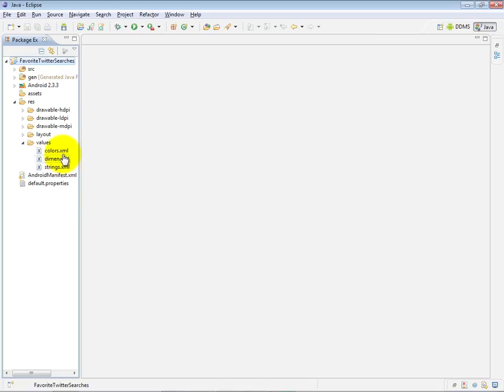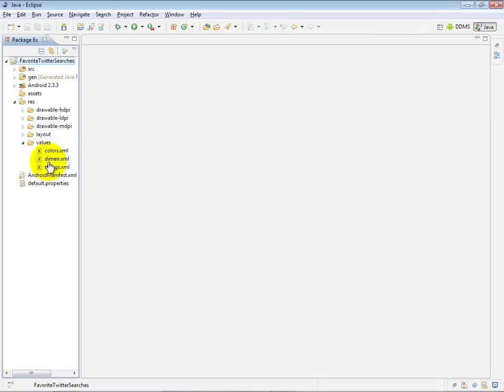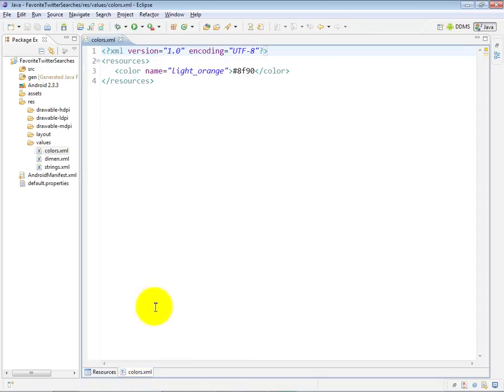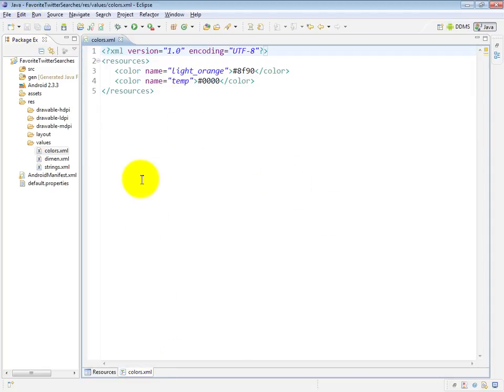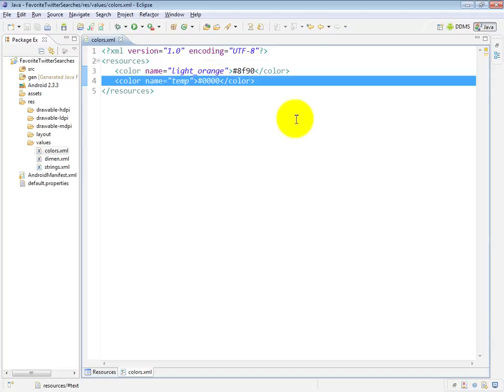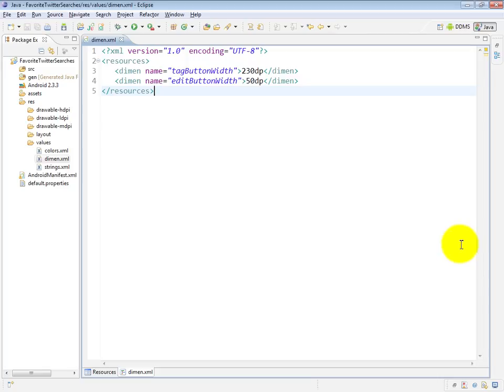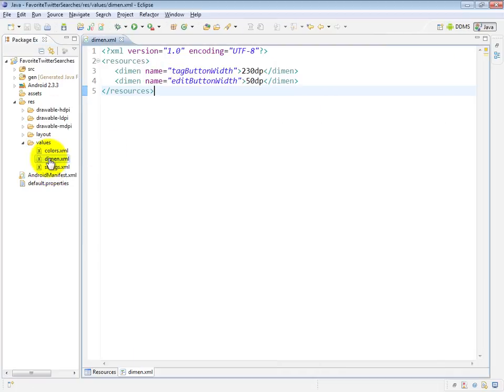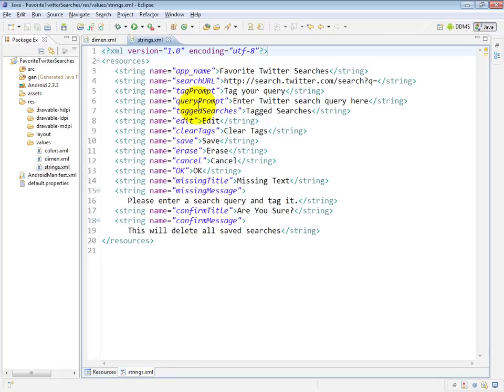lesson05 02 Reviewing the colors xml, dimen xml and strings xml